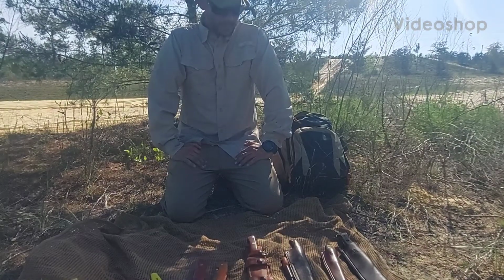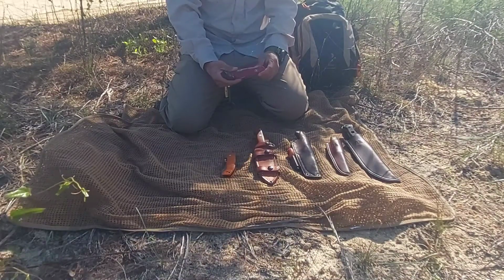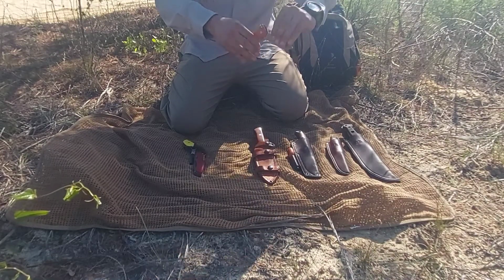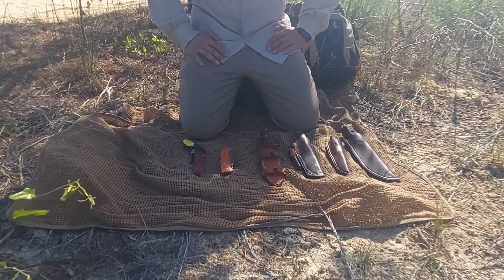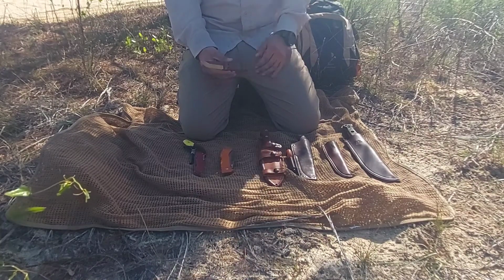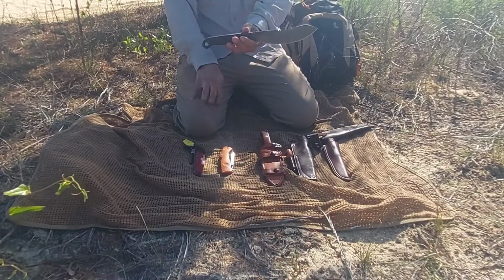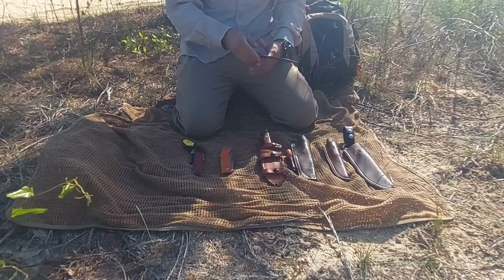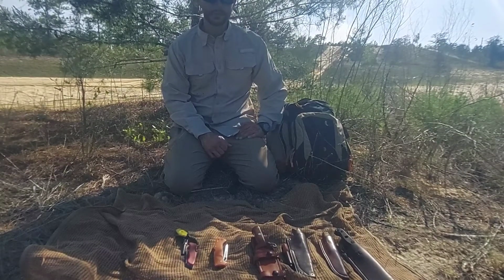Top 5 Favorite Gear: Knives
This is the first part of a new series based around my top 5 favorite pieces of gear that I currently own and use.